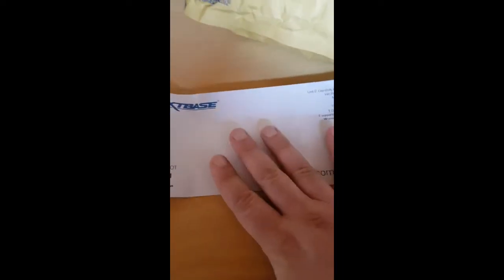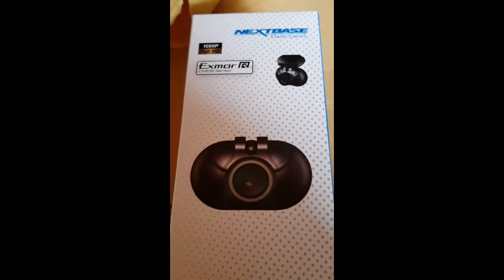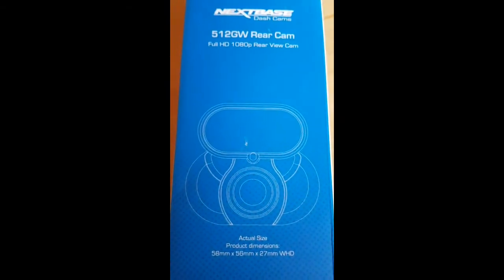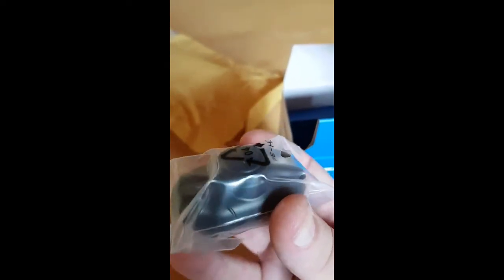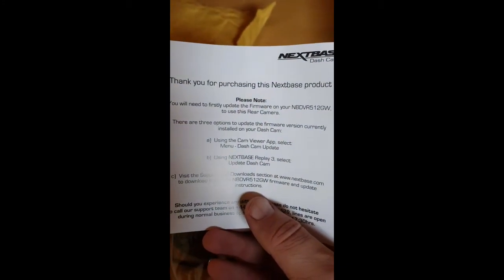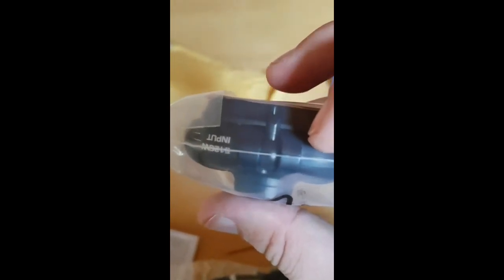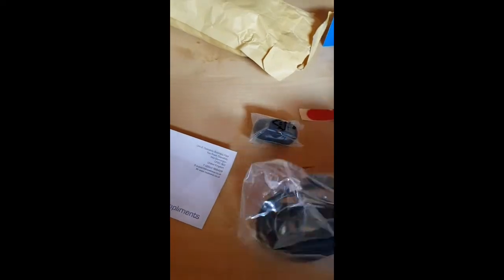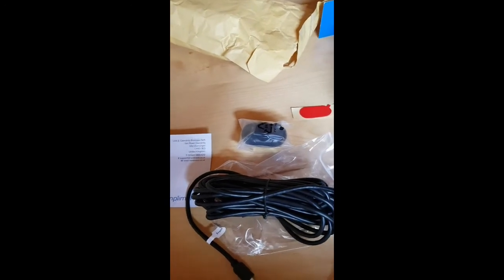Nextbase 512 GW rear camera unboxing.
Finally the rear camera for the 512 GW 3 weeks before public release.
Details of my next video are in this video. So please watch.
Also I am giving a tease by saying that in my next video I have a surprise for you all since I reached over 100 subscribers.  You don't want to miss what is coming up, I assure you.